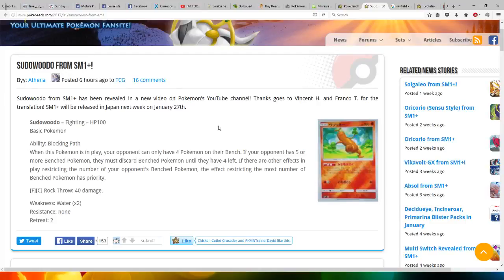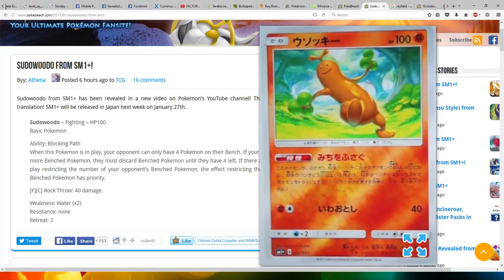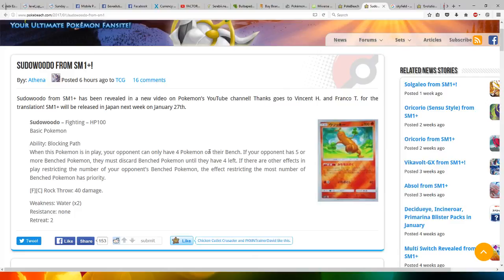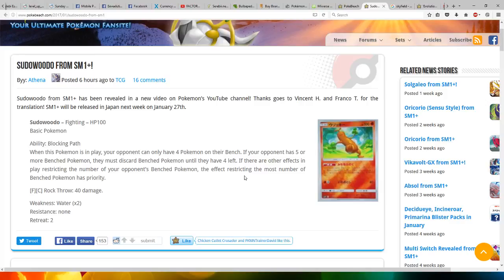Sudowoodo from SM1+ Revealed!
Nice looking card.